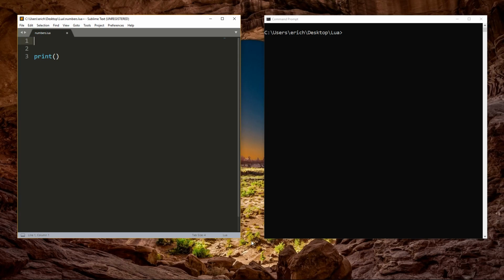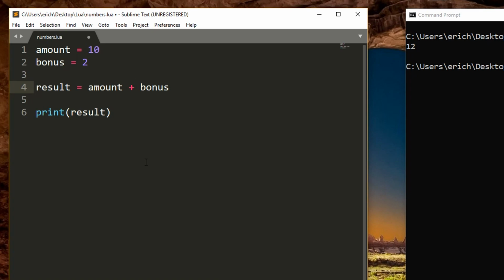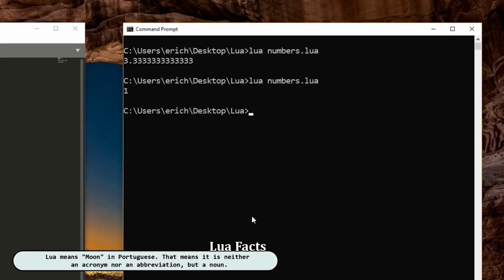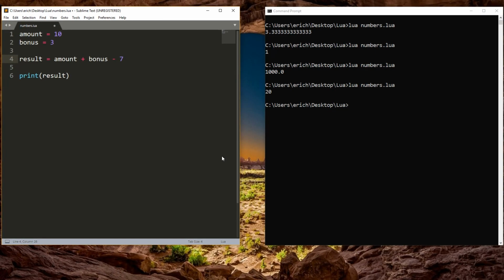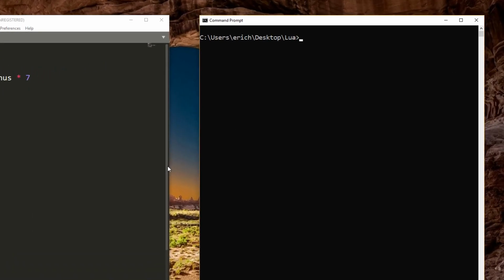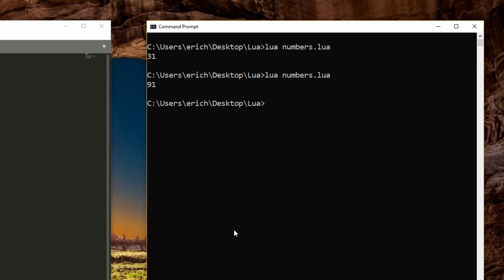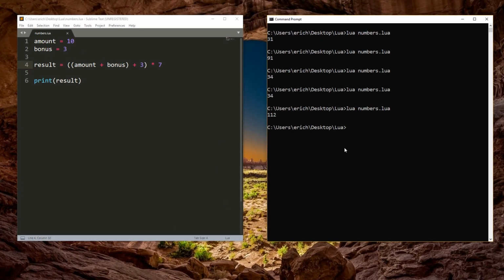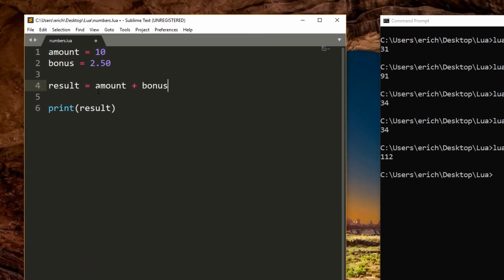Using the Number Data Type (Doing Math in Lua) || Lua Tutorial #5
One of the 8 Data Types available in Lua, the Number Data Type is how you can represent numerical data and perform mathematical operations. Doing math in Lua is easy and we'll go over everything you need to know about the Number Data type in this video.

We'll discuss the order of operations, or operator precedence, and how it can affect the outcome of the statements you write. Last, we'll discuss the two subtypes of the Number data type, integer and float, and how they were added to Lua in version 5.3.

Recommended Book